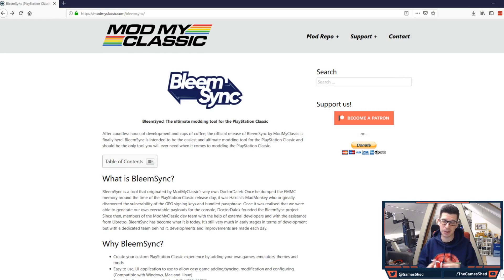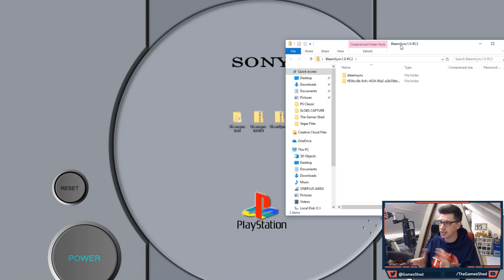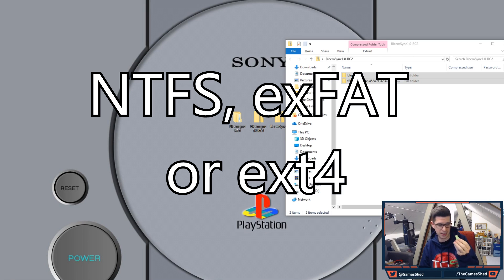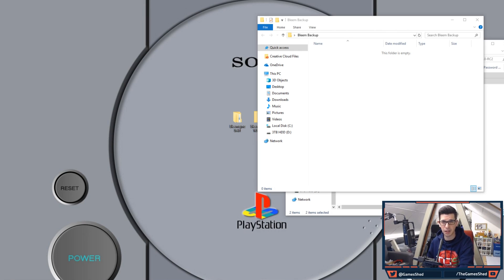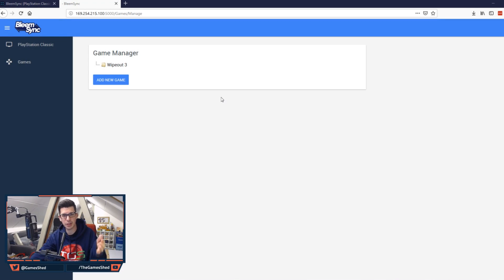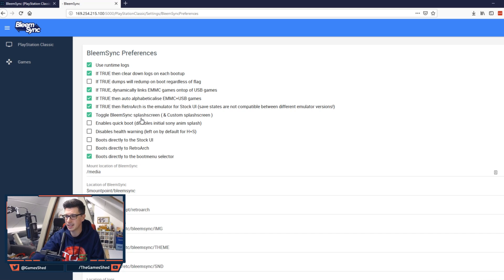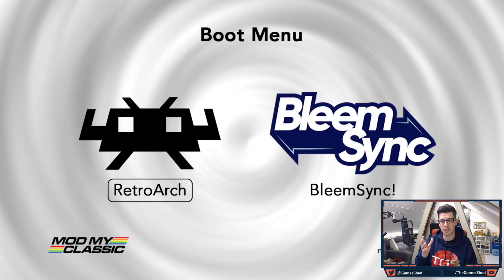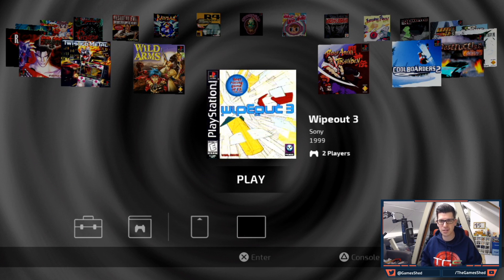Bleemsync 1.0 fresh Install Tutorial | How To guide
The wait is over and Bleemsync 1.0 is here and ready for you to install and use. In this video I will cover how to do a fresh install.

My Hardware

Please see the PS Classic playlist for all previous videos and links to other sites.